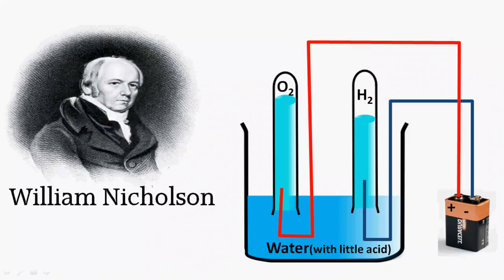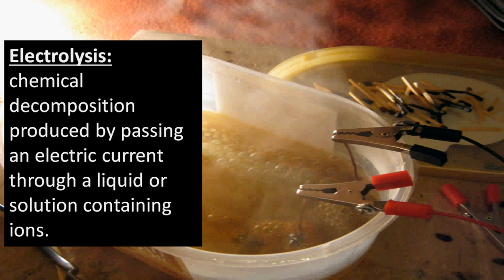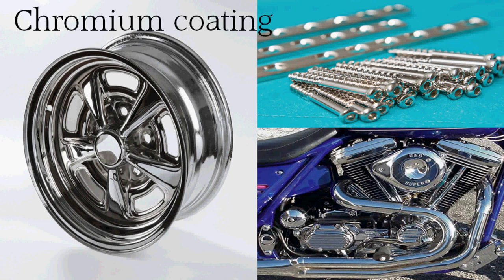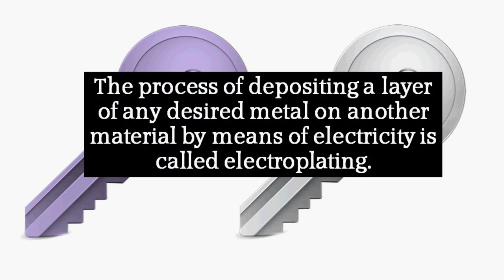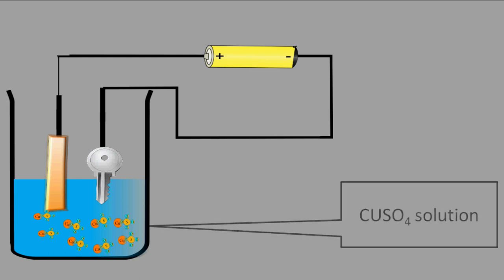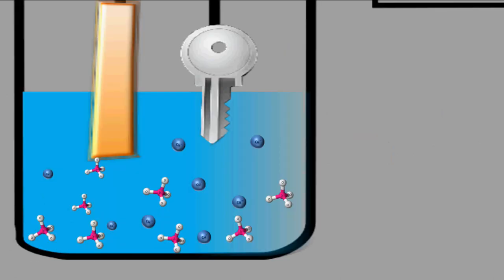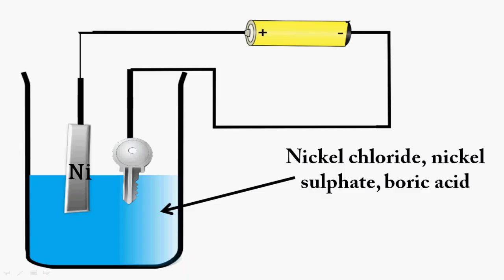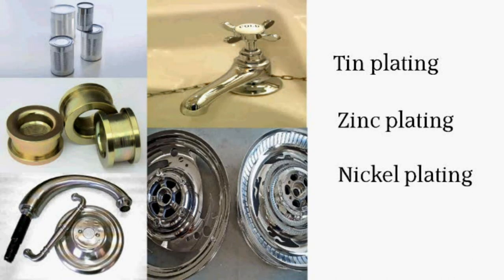What is Electrolysis & Electroplating and Electroplating Animation - CBSE Chemistry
Hello,
Learning Hub Studio proudly presents a video to explain electrolysis and use of electrolysis. It explains copper plating method through animation.